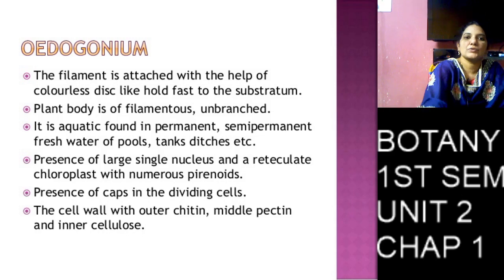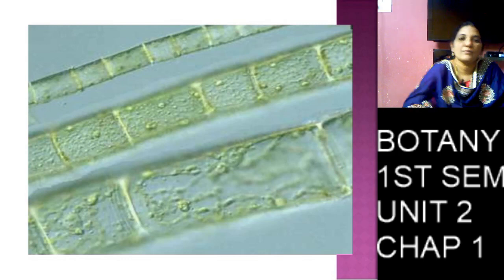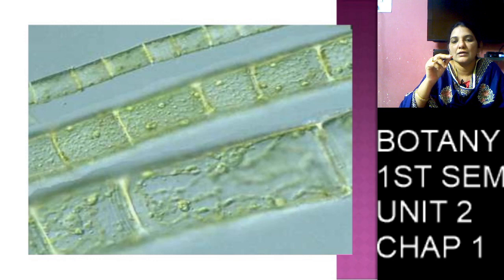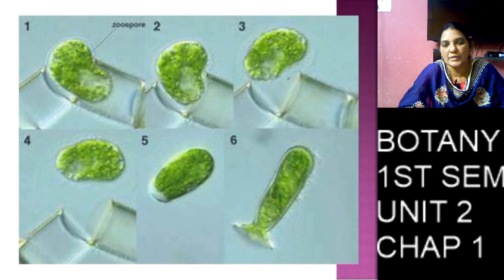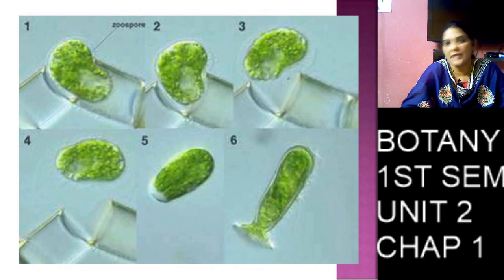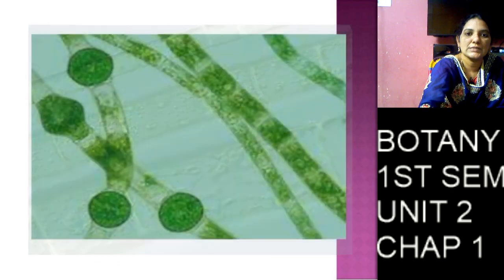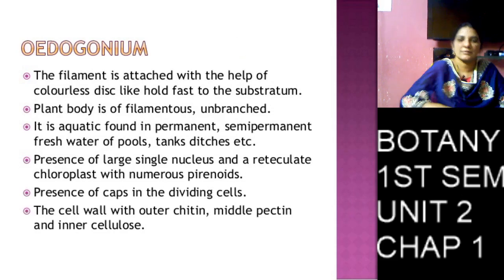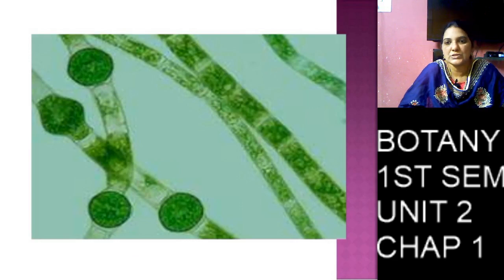Oedogonium Life Cycle By Dr.T.Sreelatha Botany